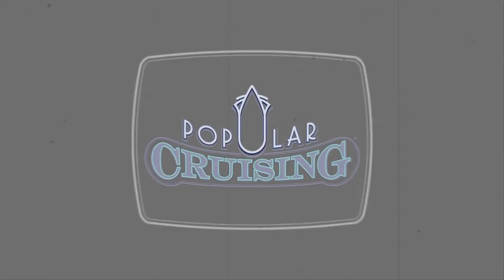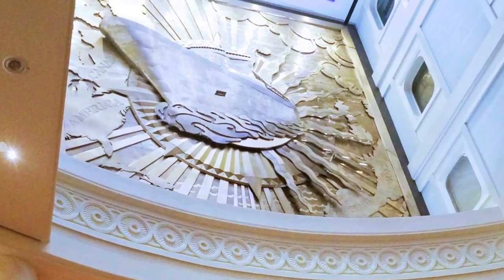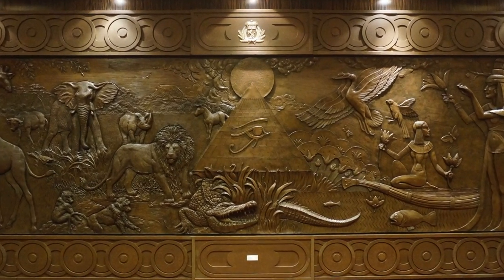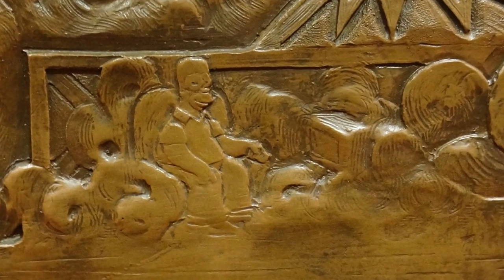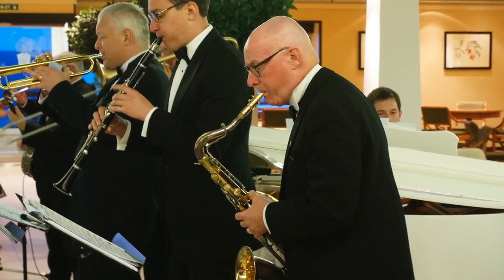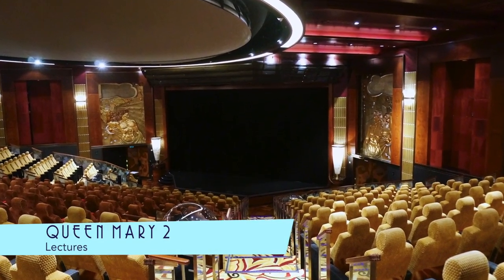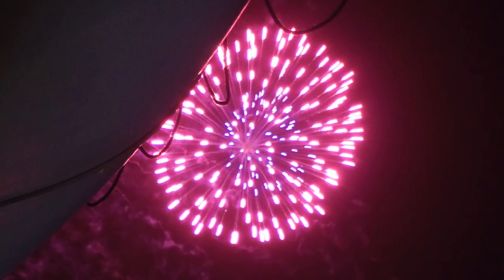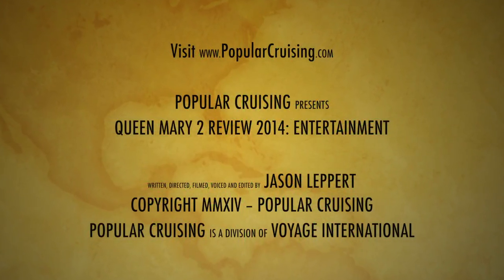Queen Mary 2 Tour & Review (2014): Entertainment ~ Cunard Cruise Line ~ Cruise Ship Tour & Review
~ Watch our review of the entertainment onboard the Queen Mary 2 from Cunard Cruise Line. We look at the art, Royal Court Theatre, production shows, Shakespearean plays, guest musicians and vocalists, live music, Illuminations planetarium, dome films, lectures and 10th anniversary celebrations.